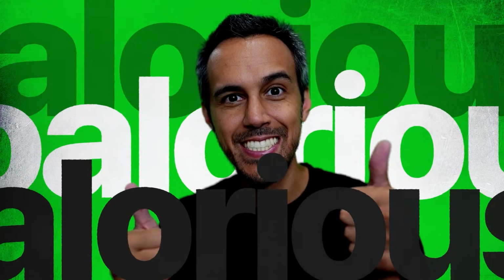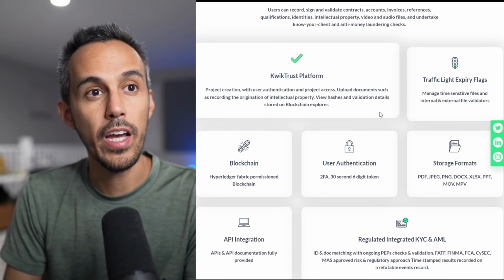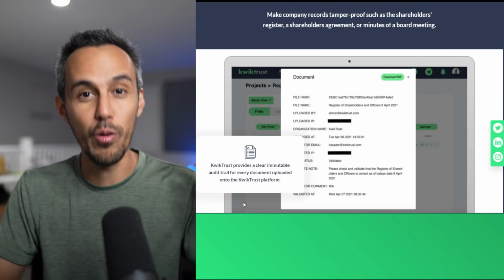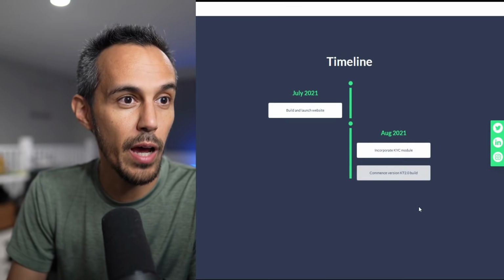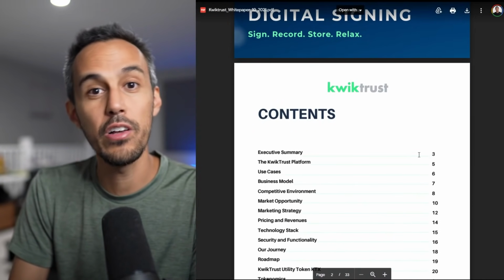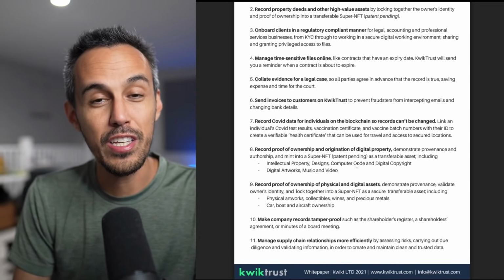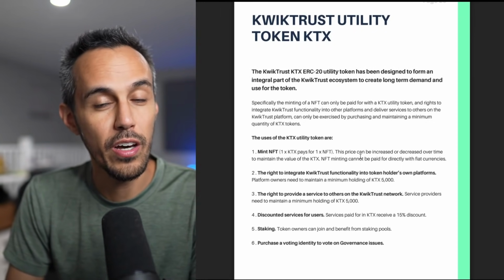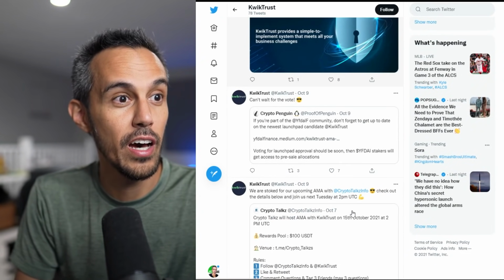KwikTrust - Next Generation Digital Signing 💻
Speed up your contract signing, due diligence and file validation process, by validating your important contracts, intellectual property, invoices, identities and more, securely on a blockchain, to create an irrefutable record of activity.

** ONLY SUBSCRIBERS TO THE GOALORIOUS YOUTUBE CHANNEL ARE ELIGIBLE TO WIN **